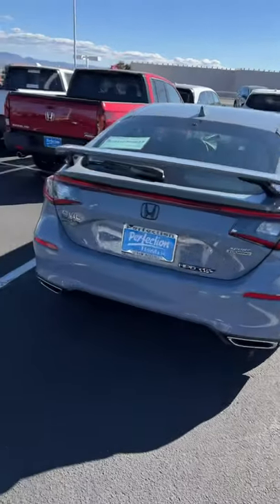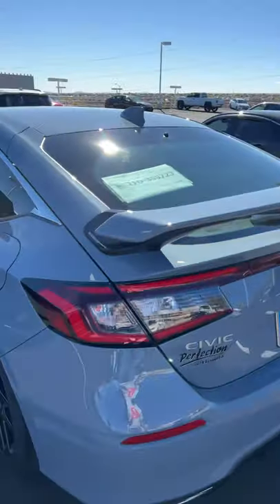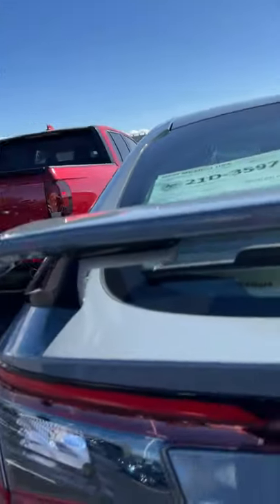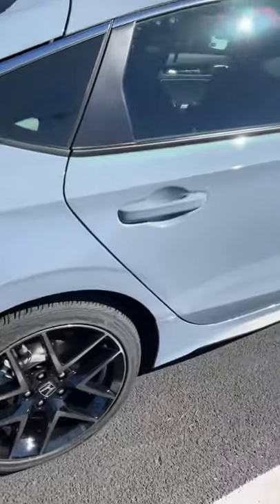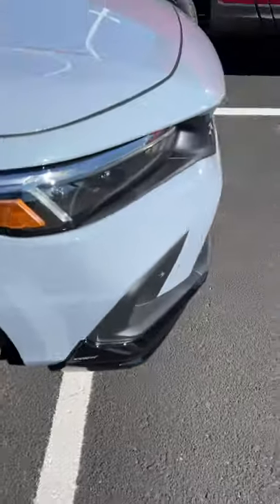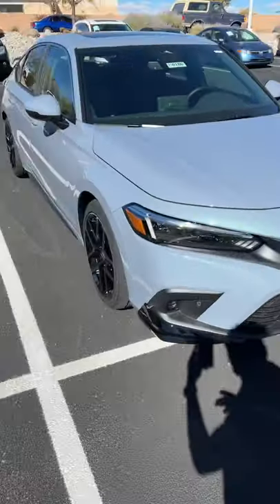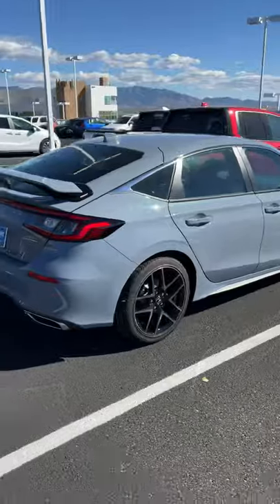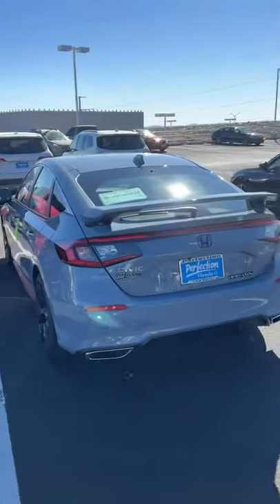HPD Kit on a 2022 Honda Civic Hatchback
This is the HPD Kit you can add on to your 2022 Honda Civic Hatchback or Sedan. The Sedan version is slightly different. But a good way to change up the look of your Civic.